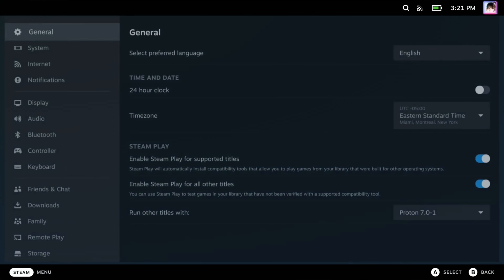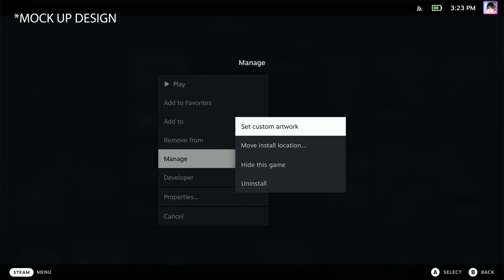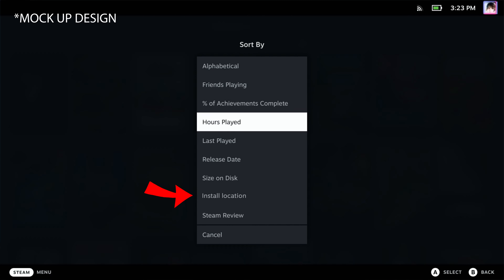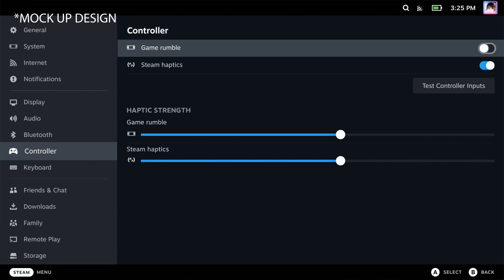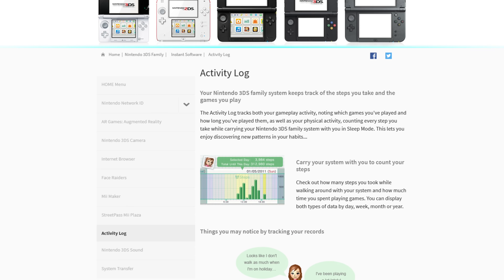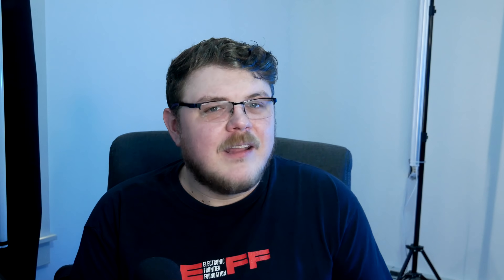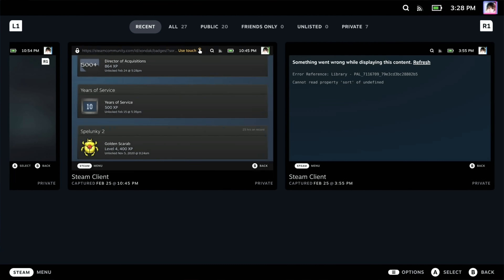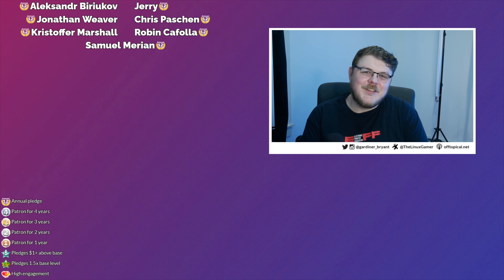The Steam Deck's software still needs work. Here are 10 things that need to be fixed.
Here are 10 suggestions I have about the Steam Deck's software that I think need to be improved.

0:00 - Intro
1:57 - Software installation woes
4:06 - Library sort/filtering
4:33 - External monitor resolution
5:23 - Keyboarding
6:37 - Trackpads
7:42 - Metric visualization
8:53 - Non-Steam apps
10:52 - Media management
11:23 - My WILD idea
12:48 - Outro

 * BTC: 1DckZocn7pA7MDzKSu98UbS4TjocfK633x
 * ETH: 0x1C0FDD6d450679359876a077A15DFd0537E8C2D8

1. Be kind to each other.
2. Don't swear, don't use racial slurs (you will be automodded)
3. I reserve the right to permanently ban habitually abusive commenters and I don't apologize. Banned users /won't/ be notified.

Office Rig:
 * Manjaro GNOME

Home Server:
 * ASUS M5A78L-M/USB3

The Steam Deck is the best gaming hardware ever created... but